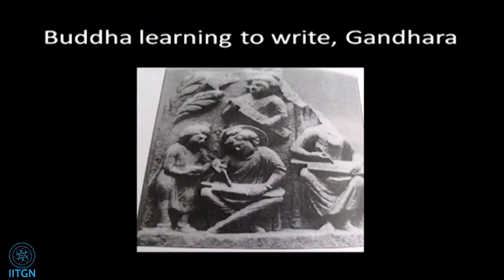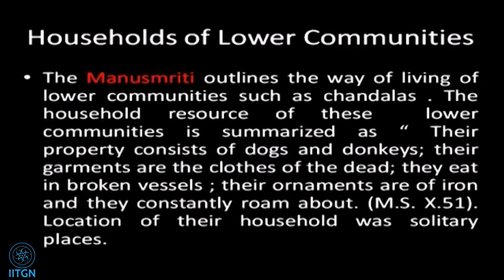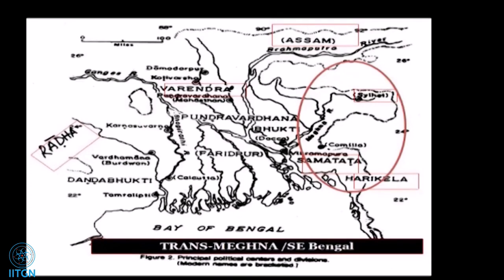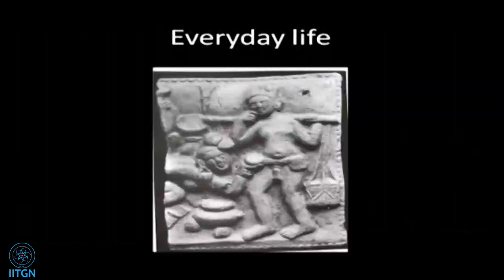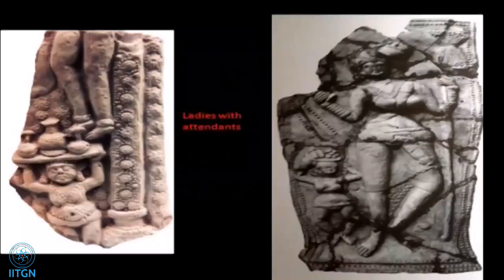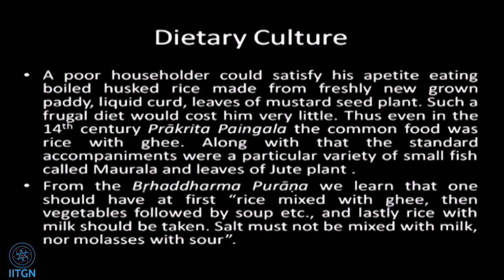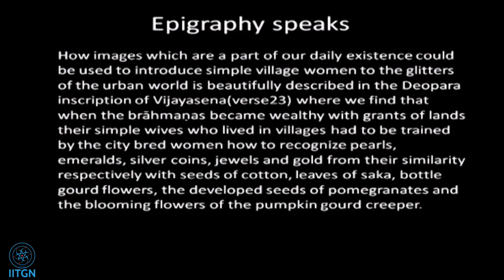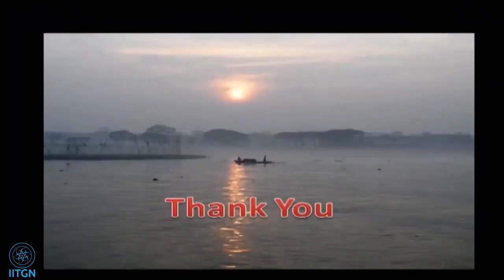11 | Prof. Suchandra Ghosh | Social structure in early Indian literature | 20 March 2017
A discussion of the concept of "everyday life" as a complex mosaic of events, moments and activities in the day-to-day existence of an individual, belonging to a given society. The household, clothing or costume, cooking or cuisine, funerals and feasts are hardly represented in historical writings, yet help understand the civilizational system. This lecture captures everyday life in early Bengal by paying attention to the factors of continuity.